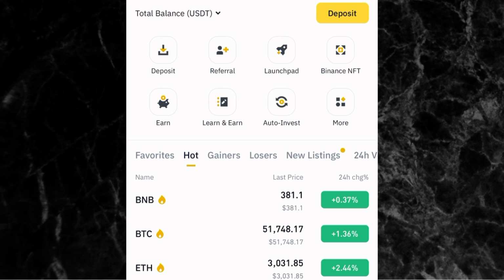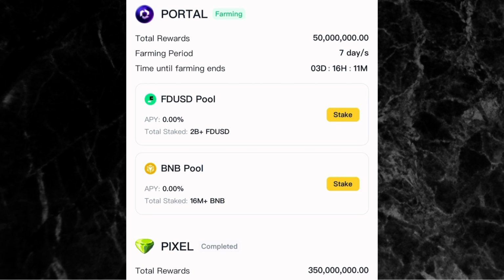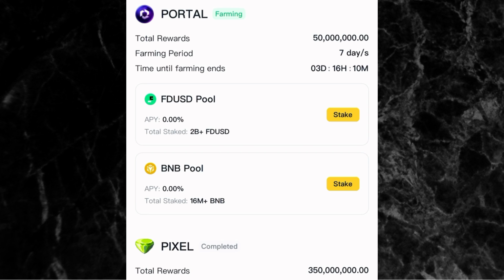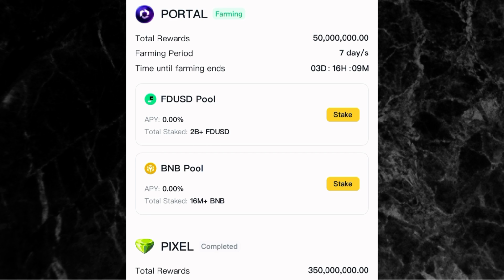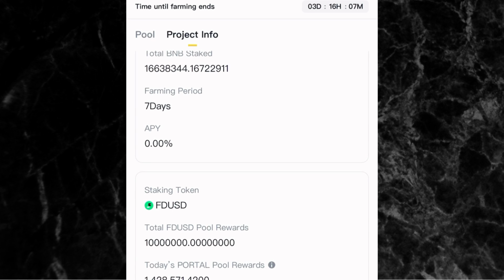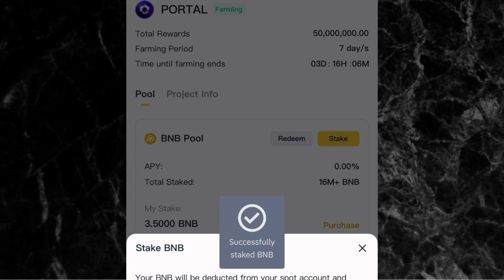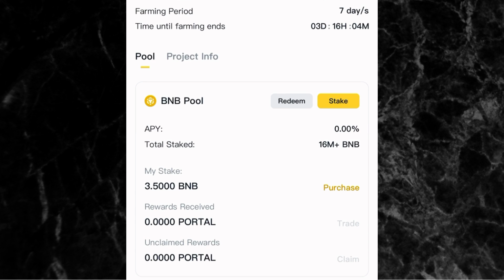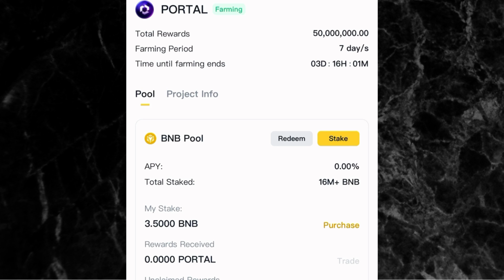How To Make Money On Binance Launchpool (FOR FREE)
In this video, i will show you how to make money with the Binance Launchpool